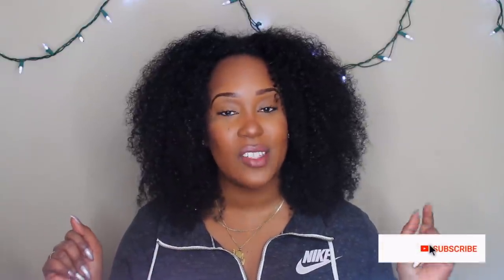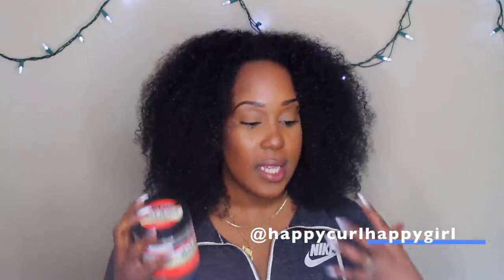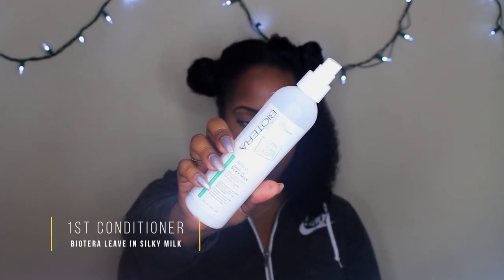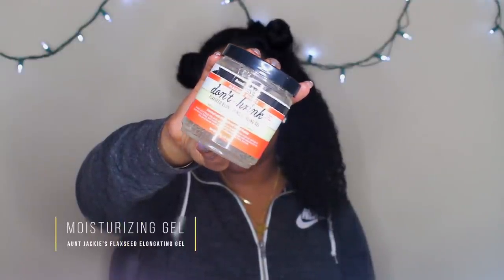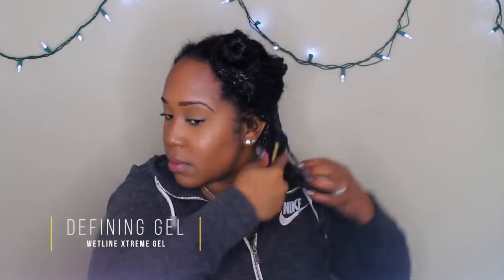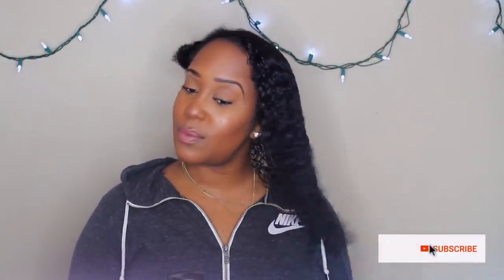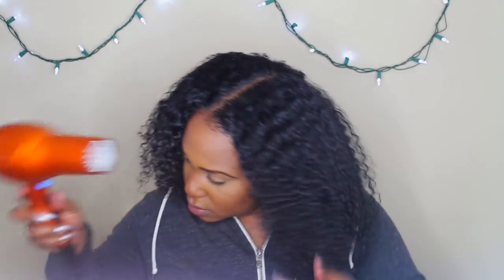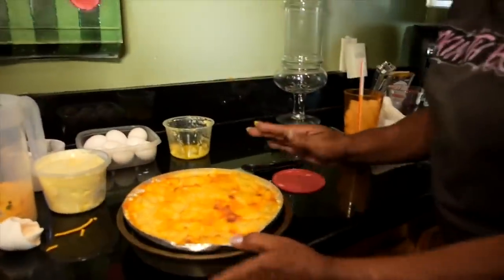2 GELS TO GET RID OF FRIZZ??!! | BUT DID IT WORK THO??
👉🏽 SO I'VE BEEN WANTING TO TRY THESE TWO GELS TOGETHER TO SEE IF I CAN DOUBLE UP ON MY MOISTURIZING PRODUCTS AND NOT GET ANY FRIZZ. 🤔

🤸🏽‍♀️💕 if you have apparel you would like me to possibly wear in a video I like baggy so XL  or 1X :)